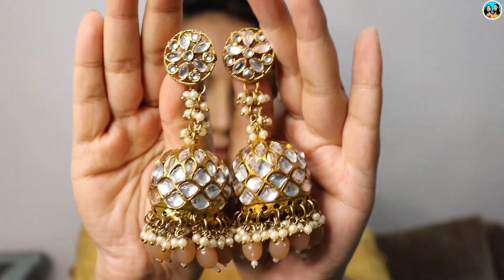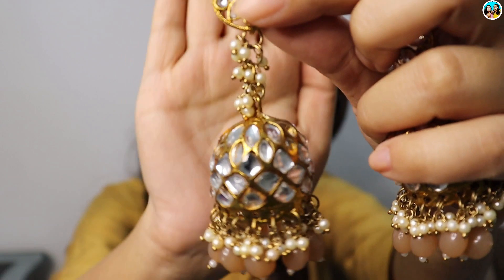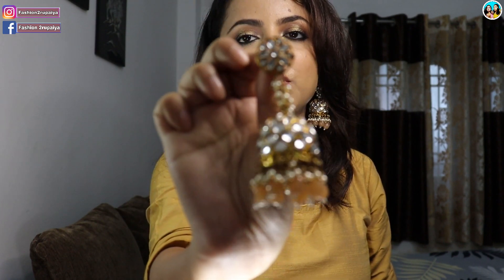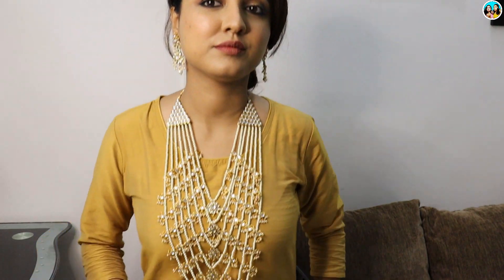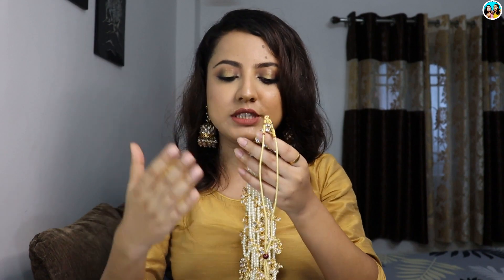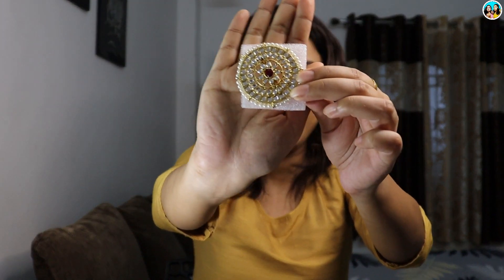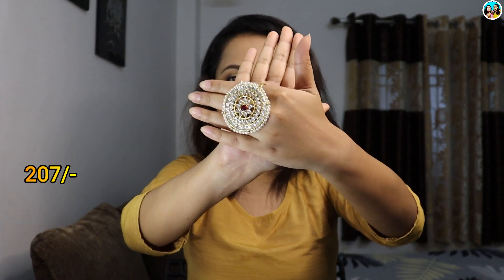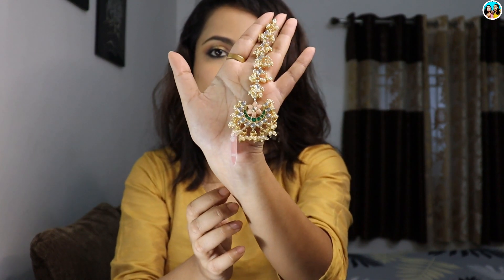Amazon JEWELLERY SET Haul starting Rs 210 | Amazon Wedding/ Festive Jewellery Haul|fashion2rupaiya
Buying Links...

jewellery haul
huge jewellery haul
amazon jewellery haul
online jewellery
trendy jewellery
jewellery designs 2021
amazon jewellery haul under 500
jewellery under rs 300
bridal jewelry
wedding jewelry set
amazon jewellery set
amazon wedding jewellery haul
amazon jewellery haul
jewellery haul
huge jewellery haul